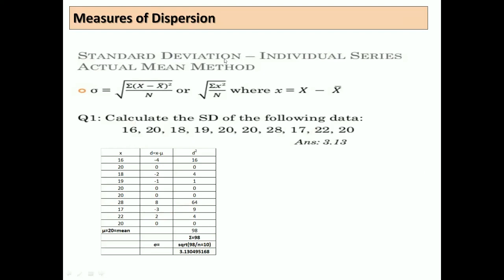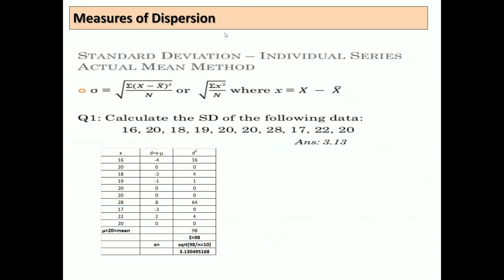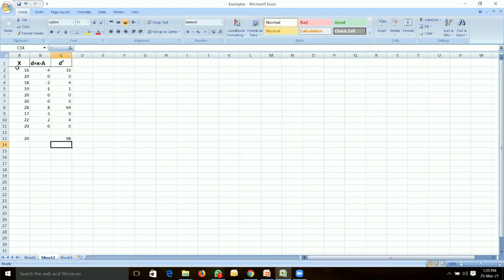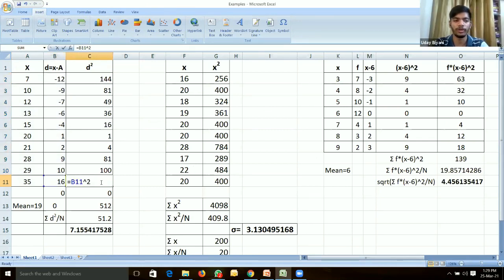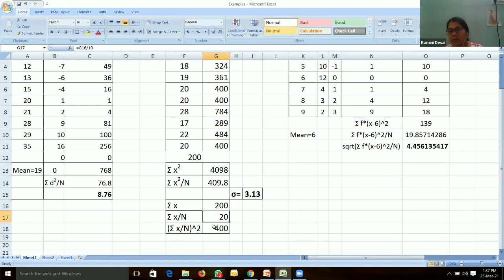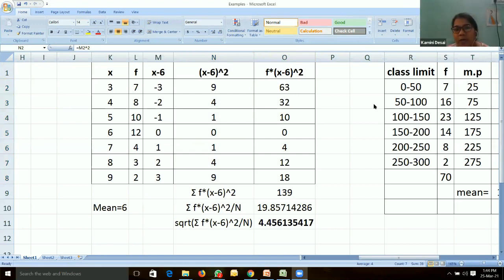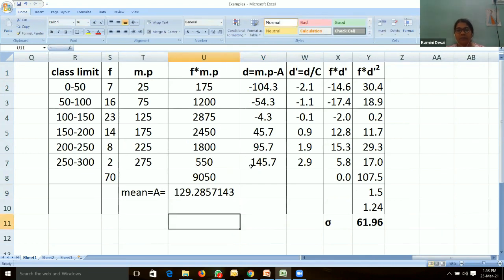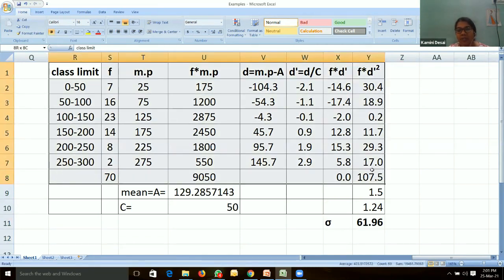Biostatistics: Measures of Dispersion: Shubhangi Desai